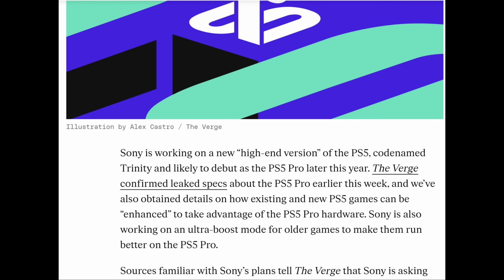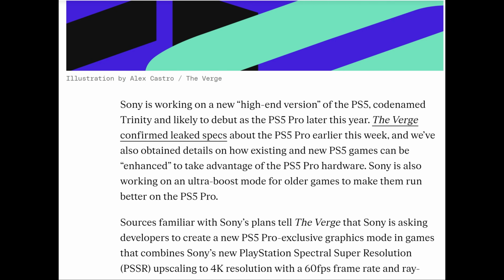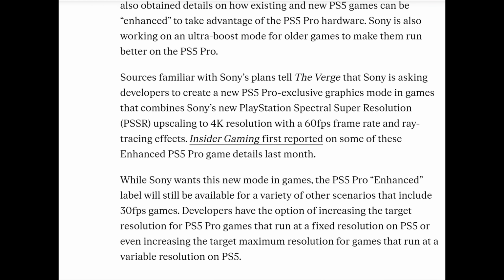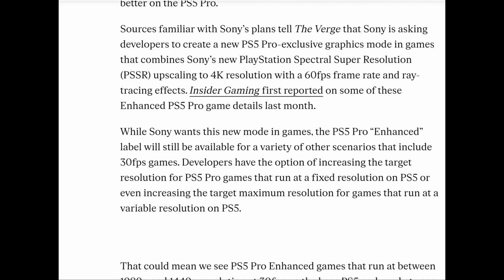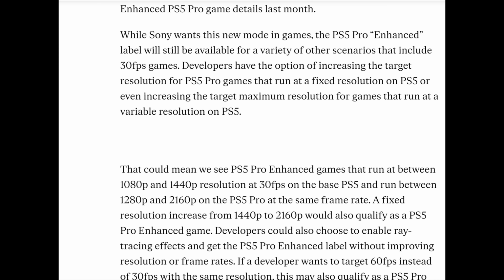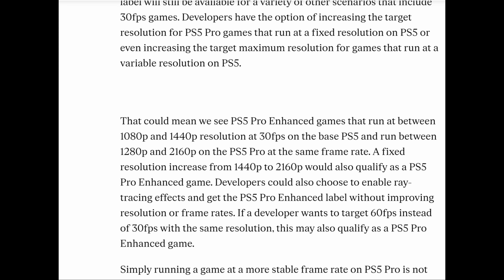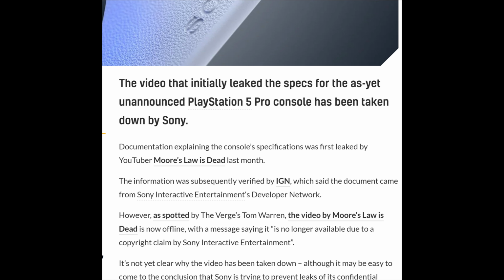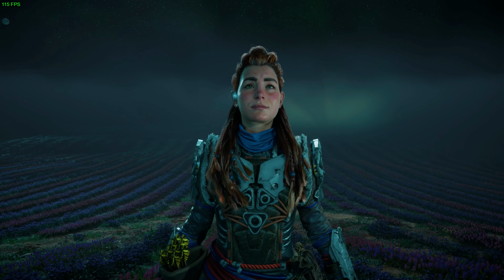PlayStation Interface Comes To PC | PS5 Pro Enhanced Games Requirements | Xbox Games Top List On PS5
Today we take a look at the latest gaming news. Sony brings its PlayStation Interface to PC. Day and Date Games Next? Ps5 Pro has a very special mode. Plus Fallout and HellBlade 2 news.